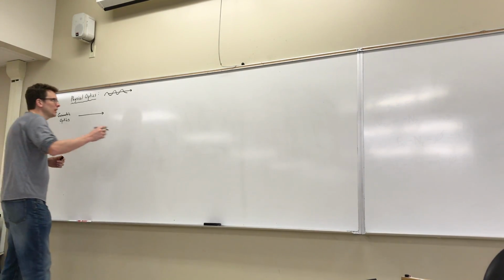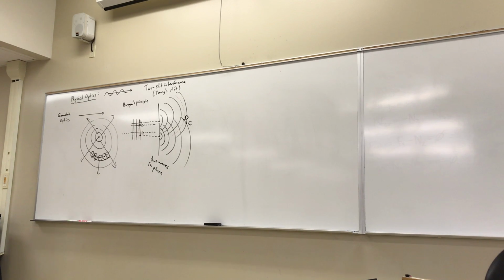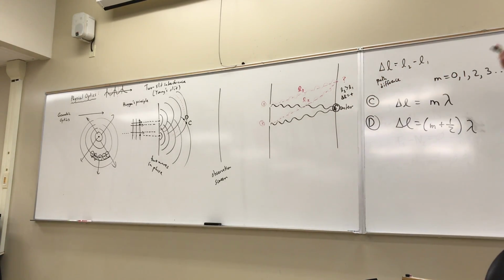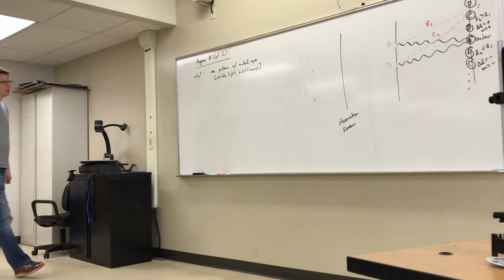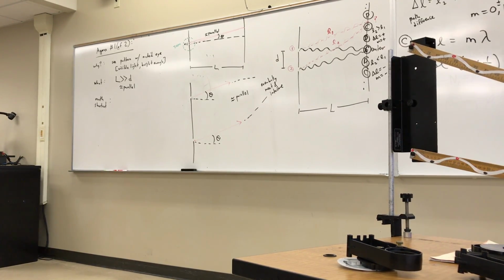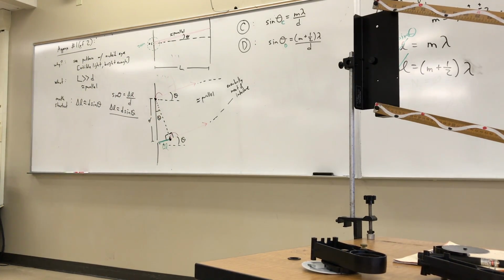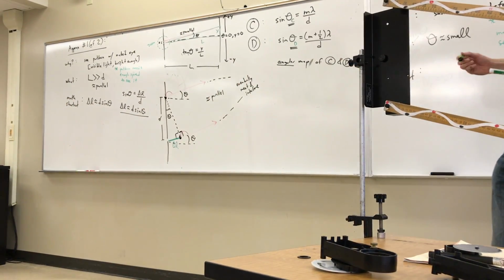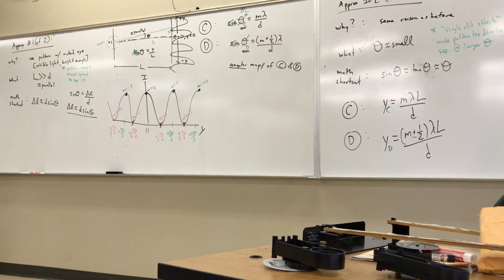Double slits physical optics